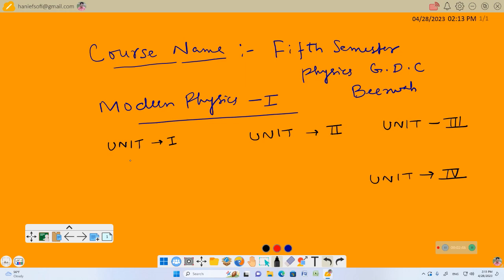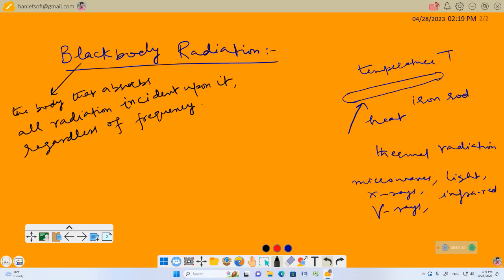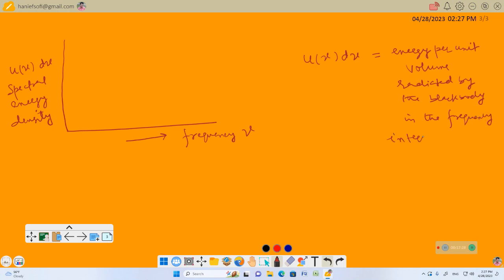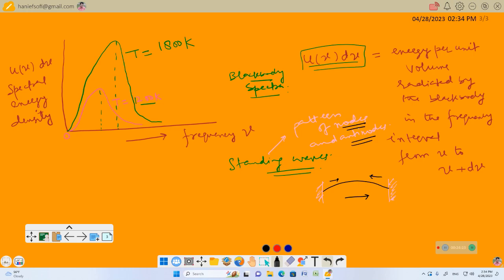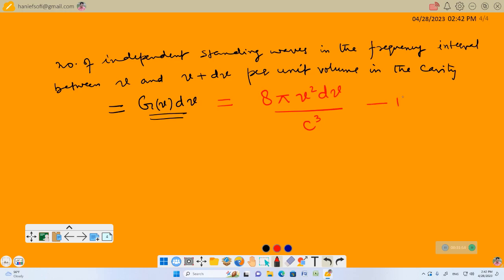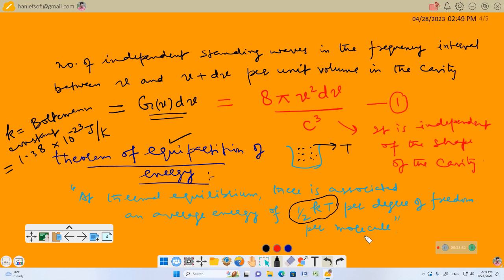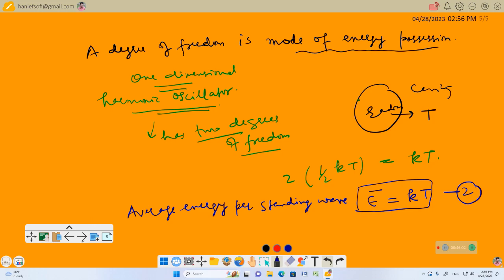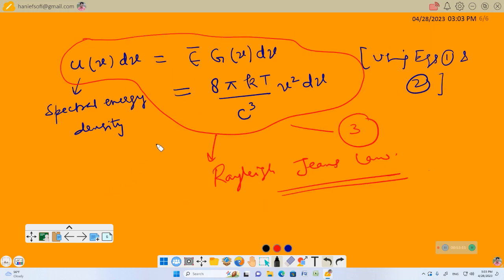Blackbody Radiation (Rayleigh Jeans Law).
FIFTH SEMESTER PHYSICS  LECTURE 1.